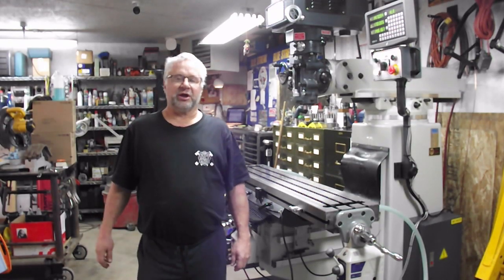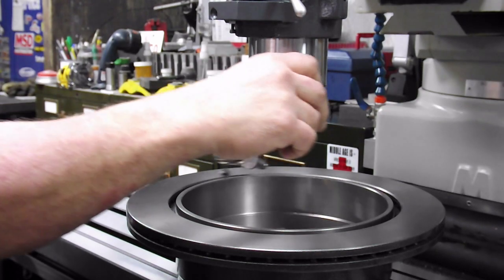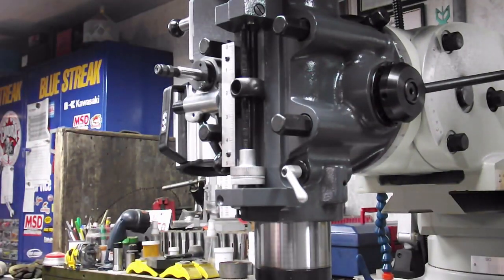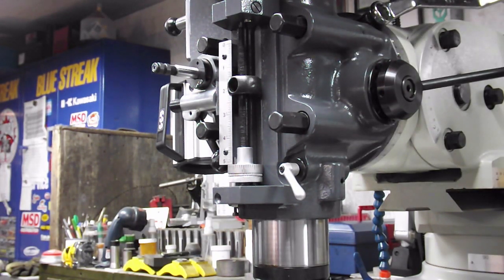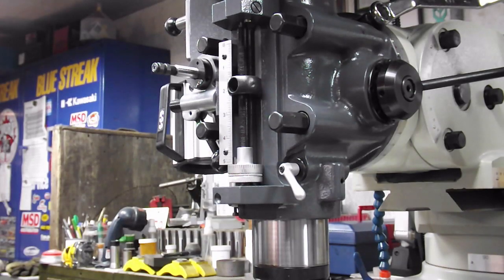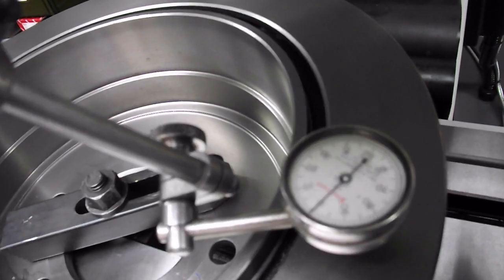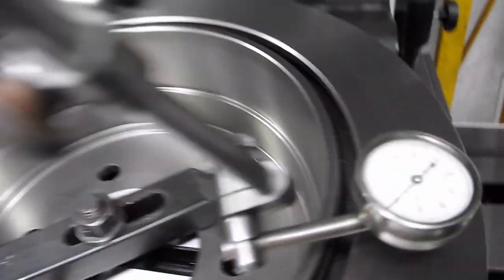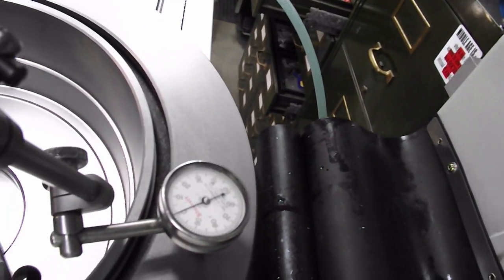Tramming Mill Head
An easier way to tram in your milling machine head. Thanks